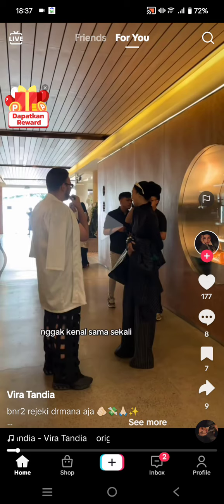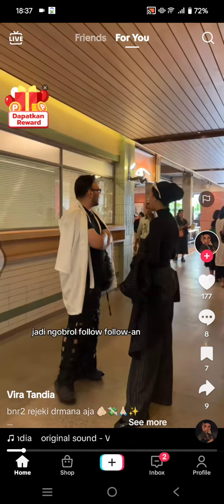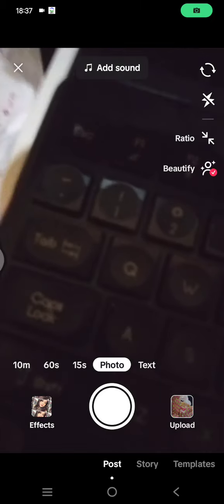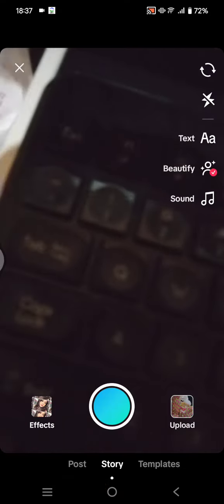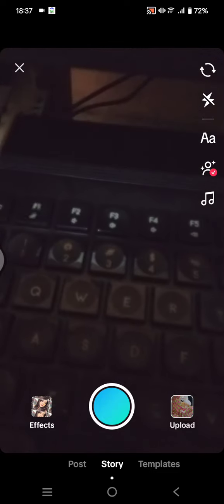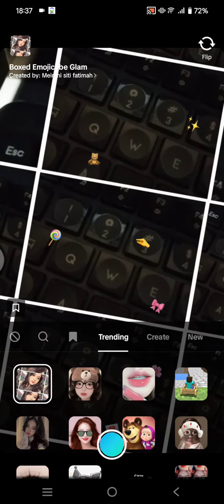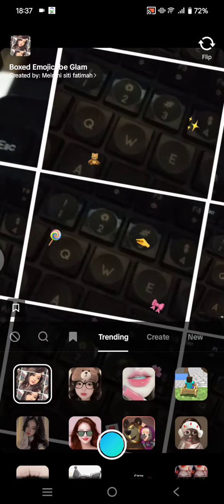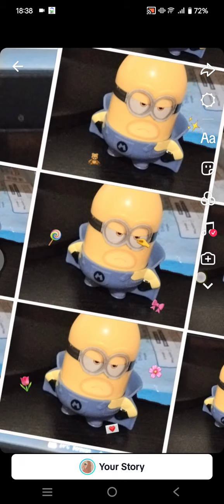How to Do Story Mode on TikTok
Learn how to do the story mode on TikTok